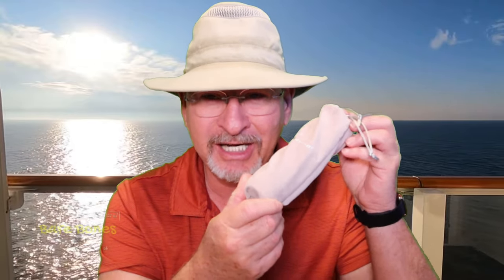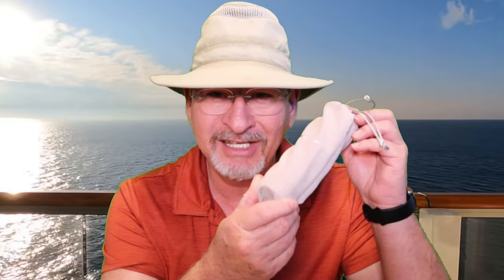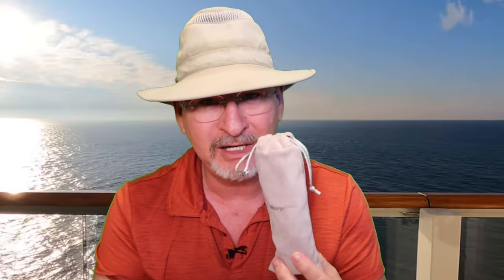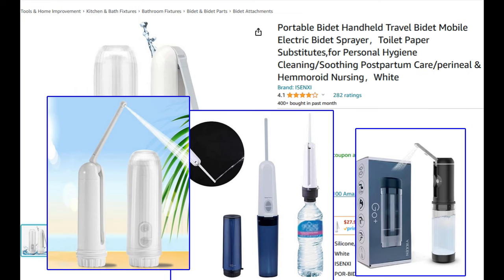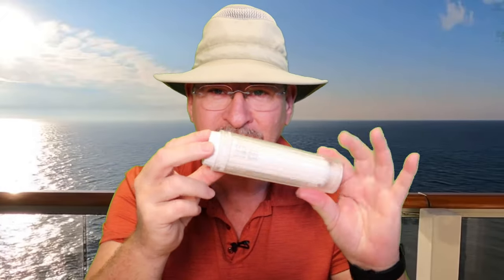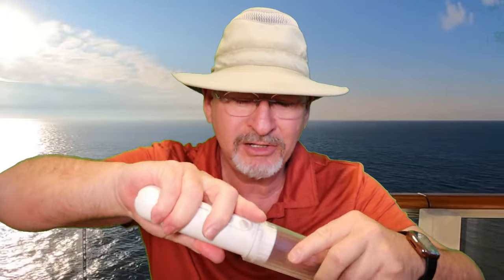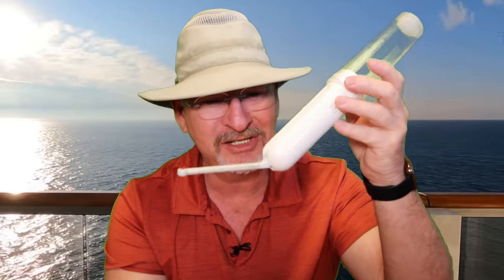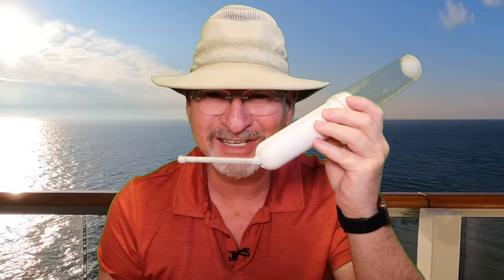Travel Bidet: To Spritz Or Not To Spritz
Today's travel tip showcases the Morpilot Travel Bidet that can be found

Fesliyan Studios Music Licenses: 0f22e4af-aaa8-4d3f-b5de-abeaa74f6b38; 6162c90e-2d6c-4051-8bff-c0cc5ffe8ce1; c6140bfa-d507-4c11-bdea-be5ea181d123, be5b1eb4-0372-4d79-99a4-a778b481d443